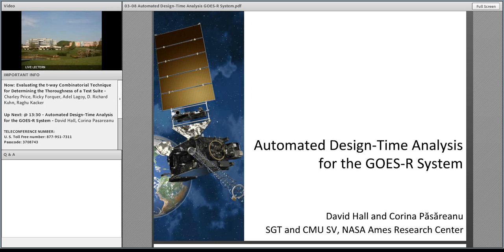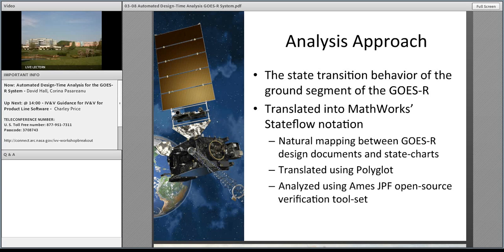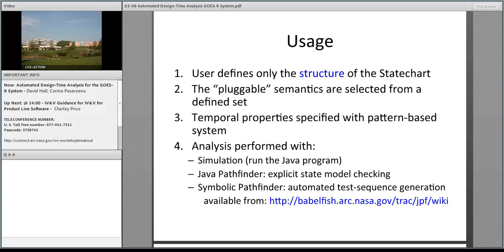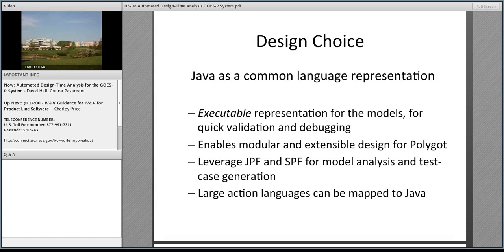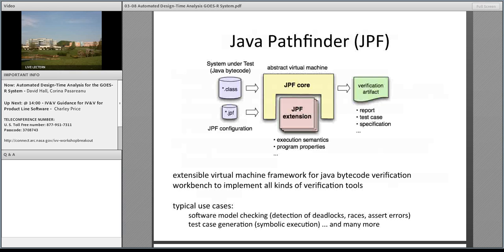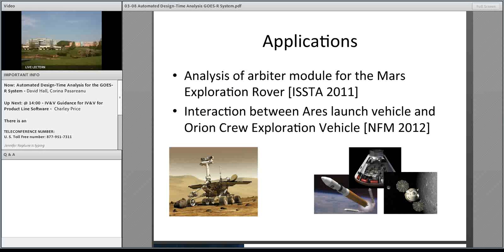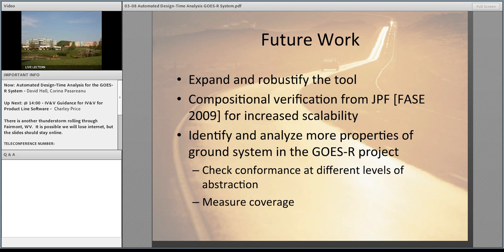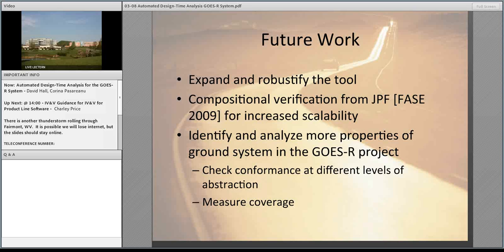2013 NASA IV&V Workshop - Automated Design-Time Analysis for the GOES-R System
Title: Automated Design-Time Analysis for the GOES-R System
Presenter: Corina Pasareanu
Authors: David Hall and Corina Pasareanu